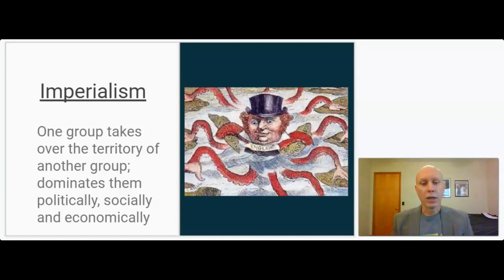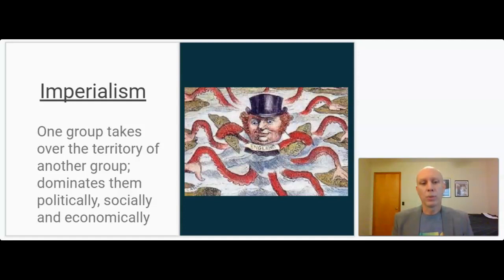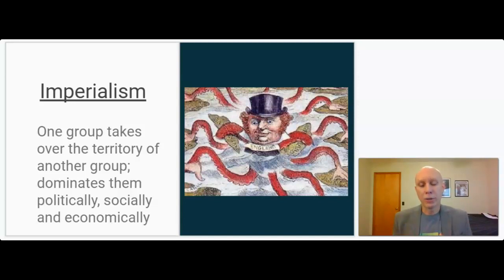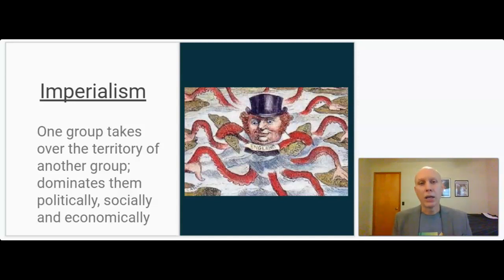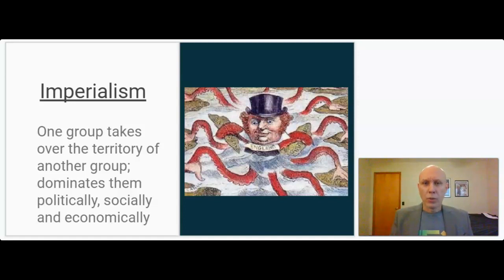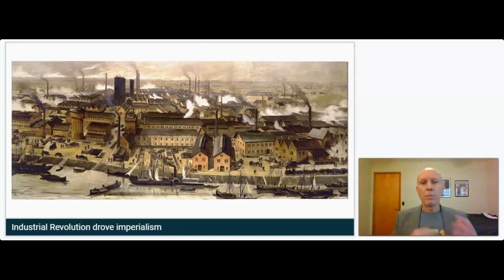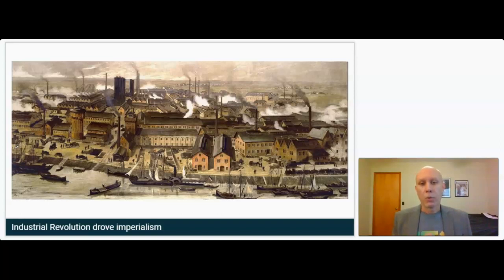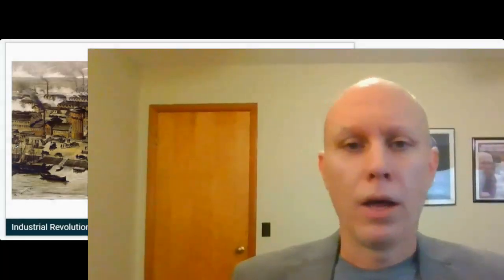Imperialism #1: Intro to Imperialism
This is video #1 in a four-part series about Imperialism. Imperialism is defined, and the main motivation for imperialism is discussed in this video.